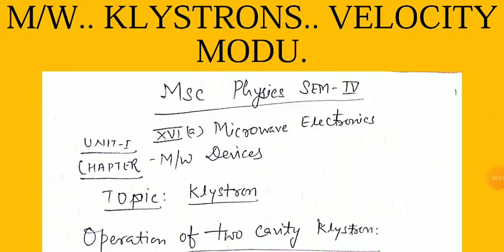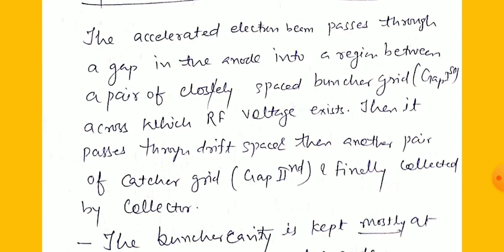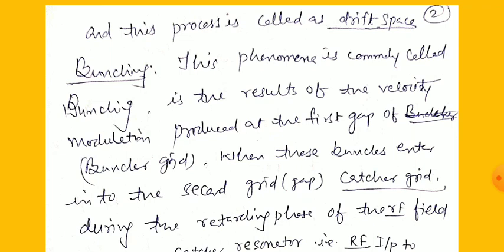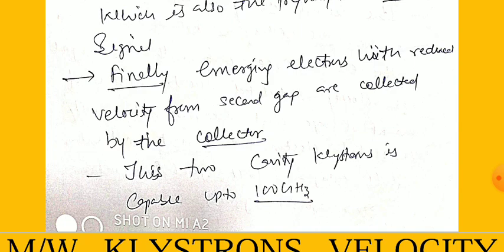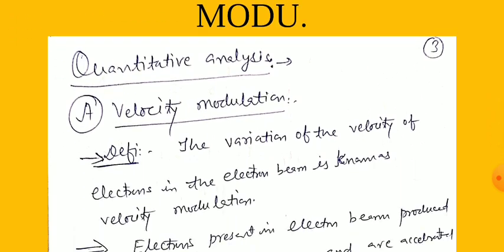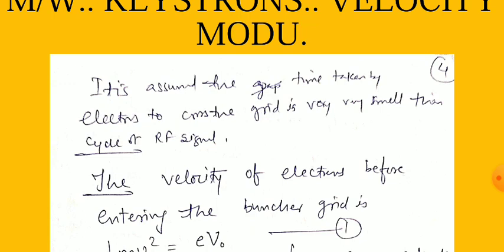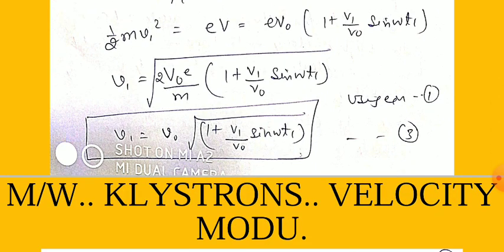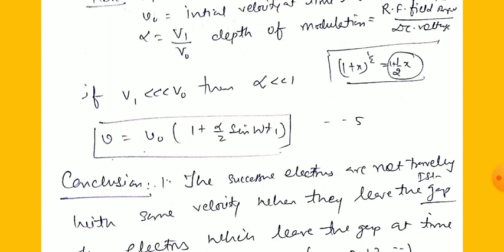TWO CAVITY KLYSTRONS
MSc PHYSICS SEM IV unit l